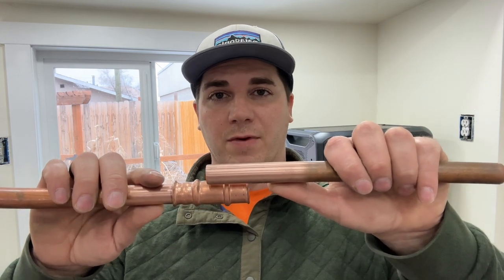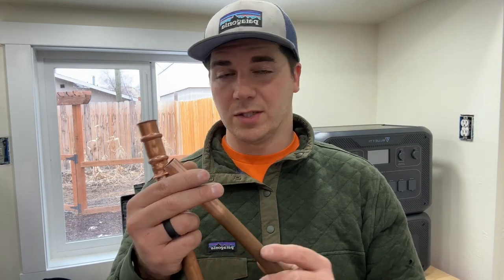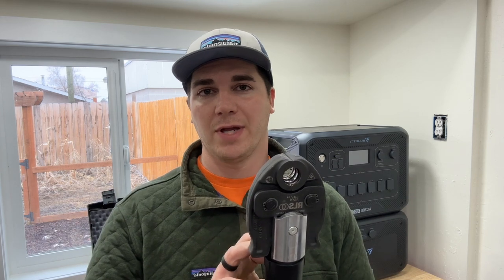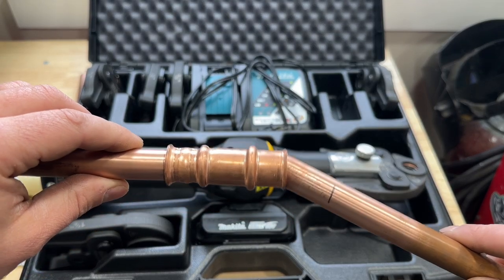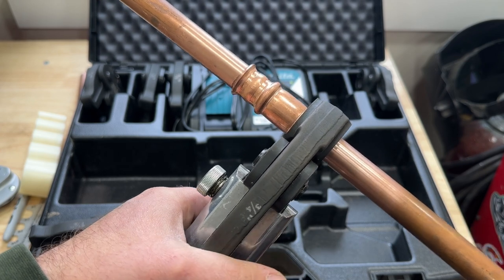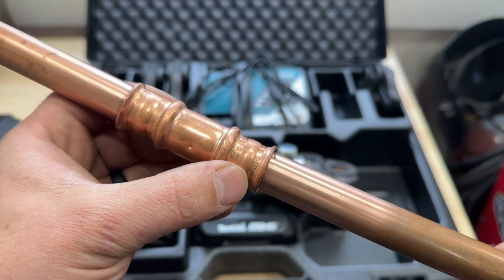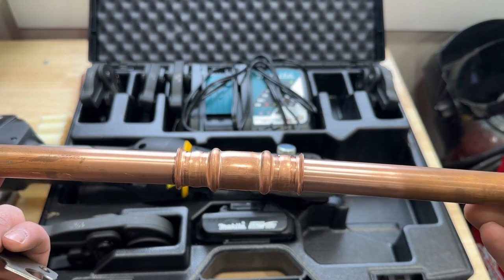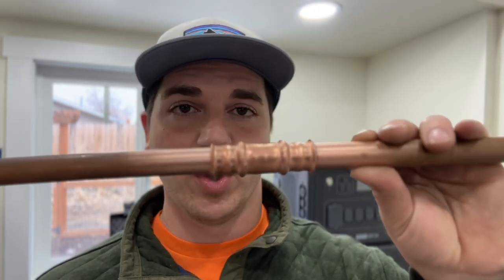3 Pro Tips For Using The RLS / Zoomlock HVAC Press / CrimpTool